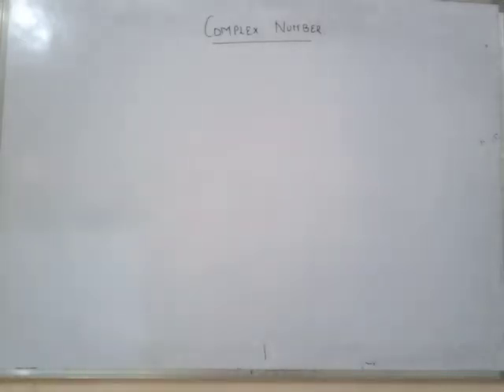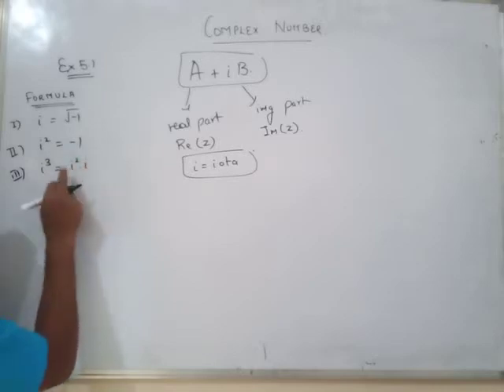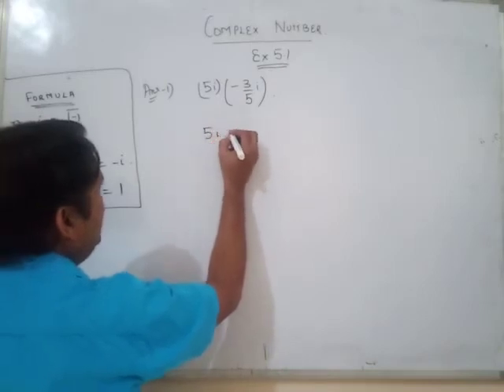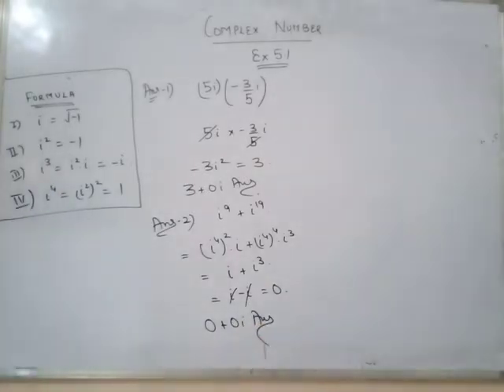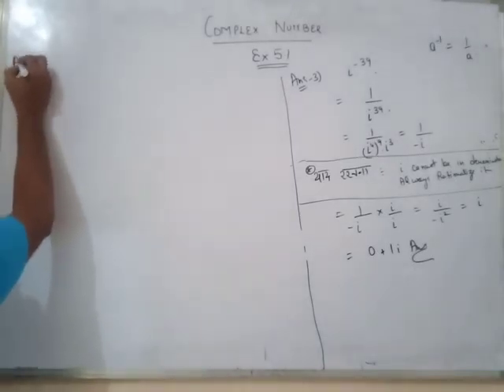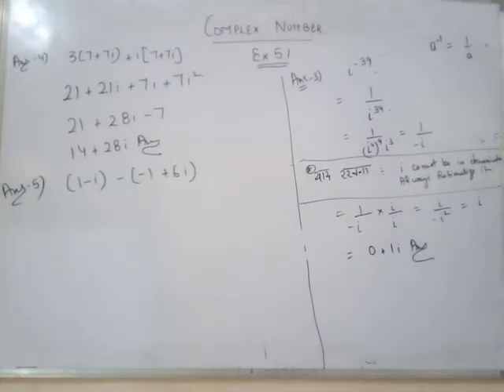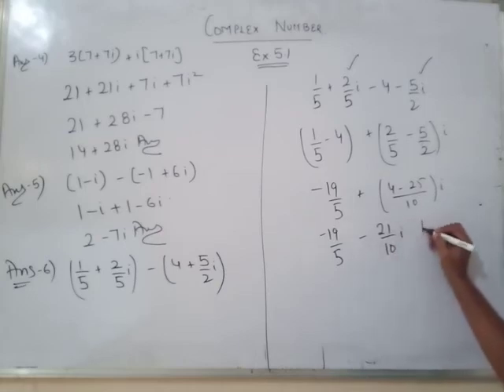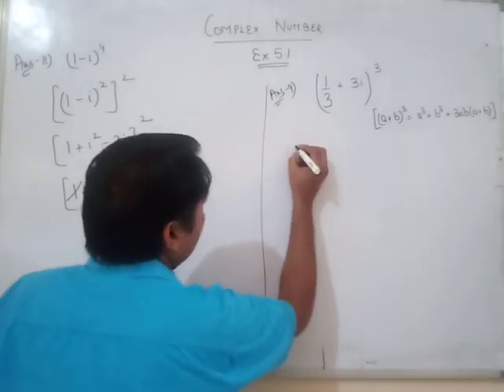CLASS -11 COMPLEX NUMBER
Exercise 5.1(ncert up-to question 9)